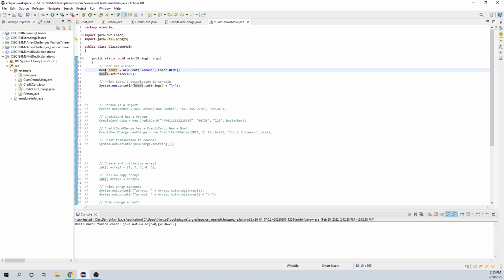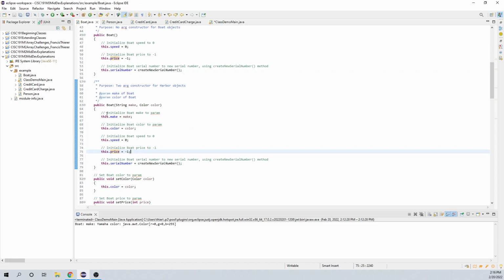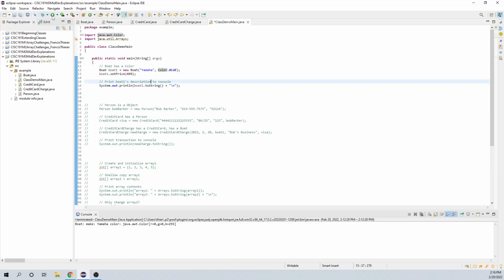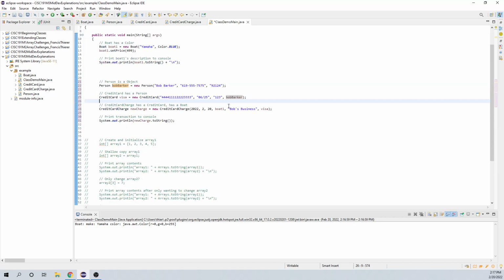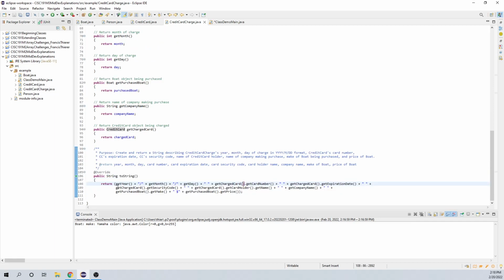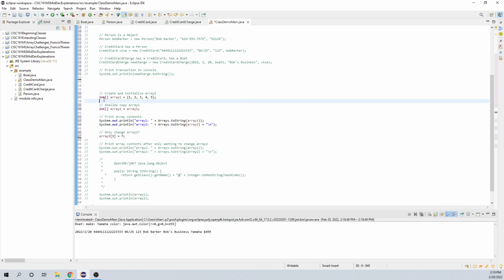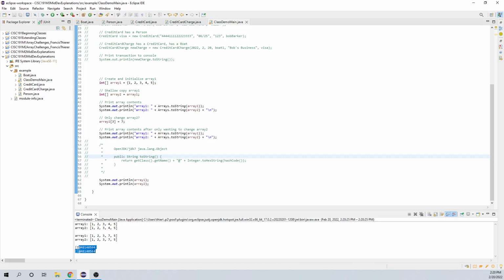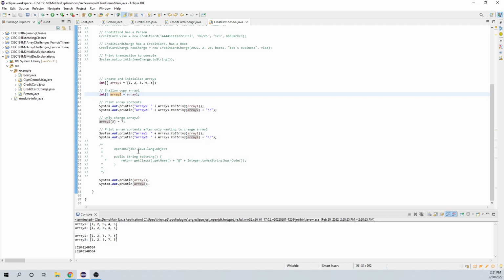CISC191 M3 Middle Developer Explanation - Aggregation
This is my explanation video on aggregation and deep copying for CISC191 M3 module.